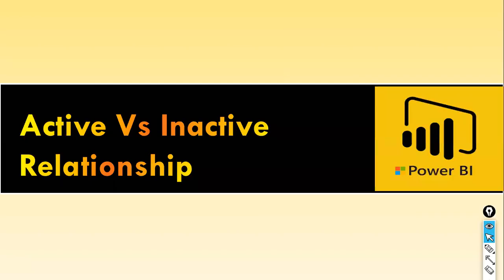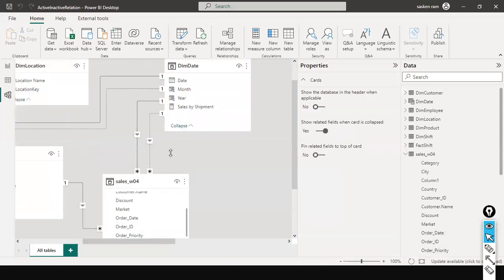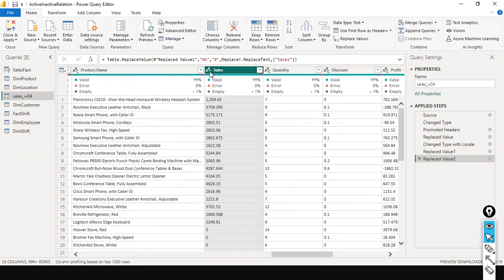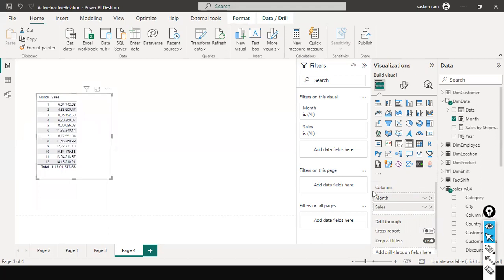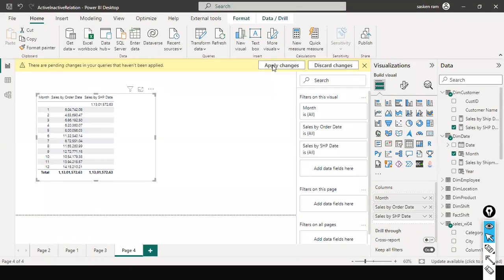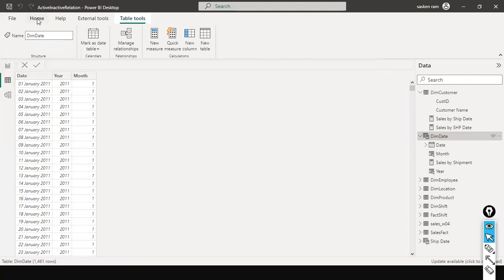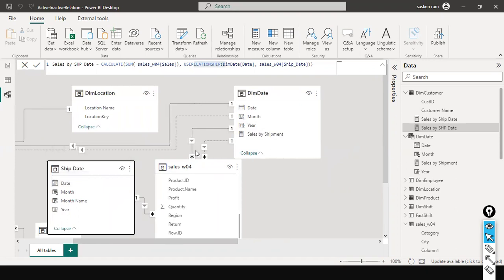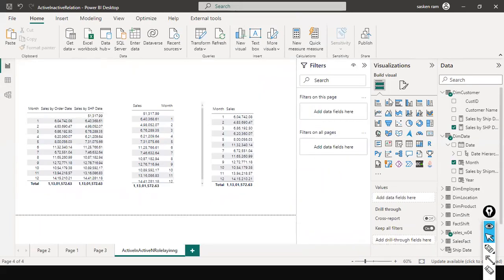Active and Inactive relationship